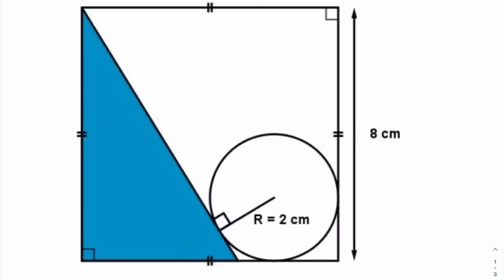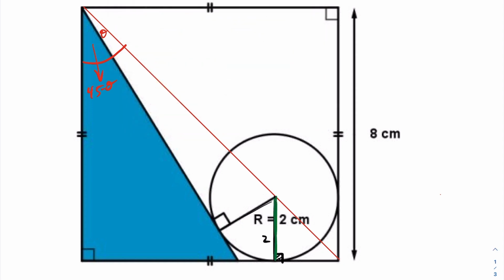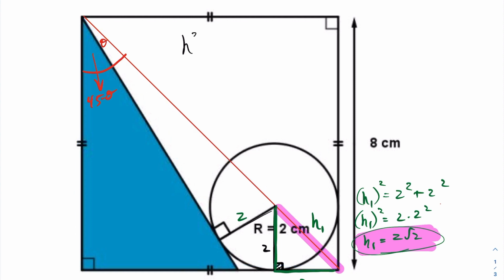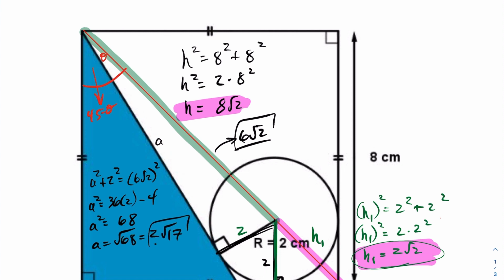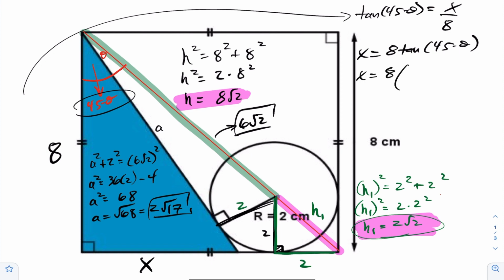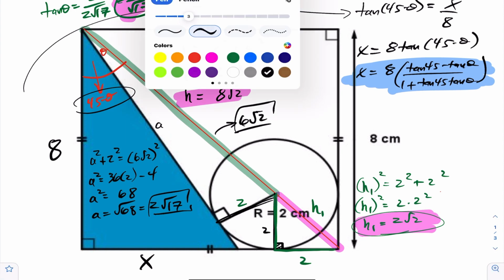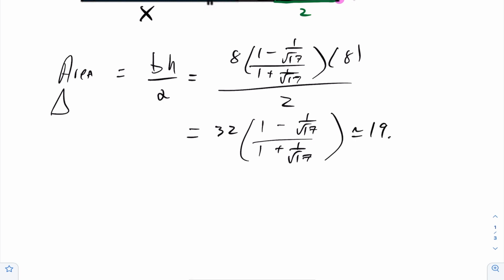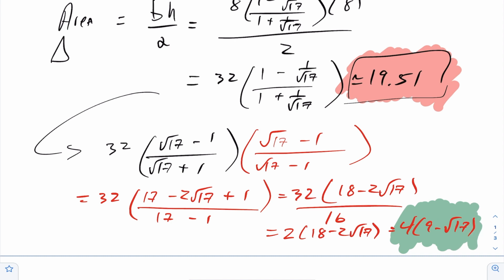Math Contest Question - Can you find Area of Blue Region?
Using pythagorean theorem,  compound angle formulas and trigonometric ratios we can find the area of the shaded region.

See math competition playlist for many more math contest questions!